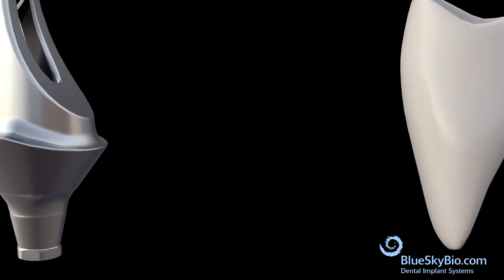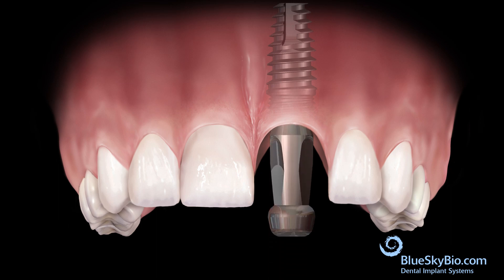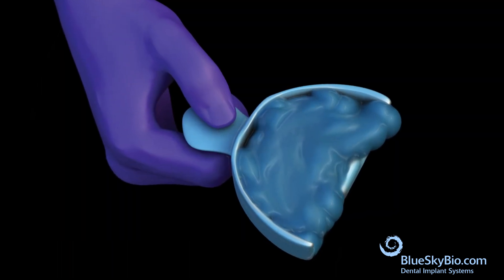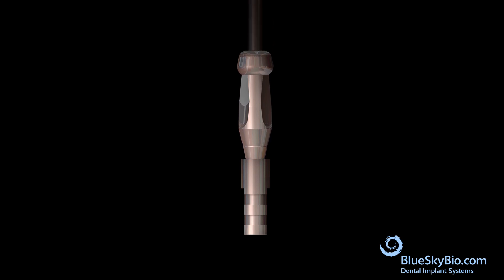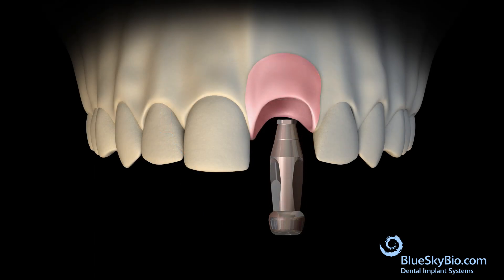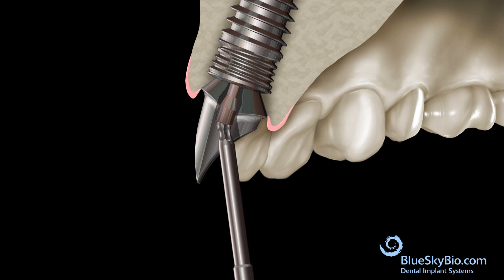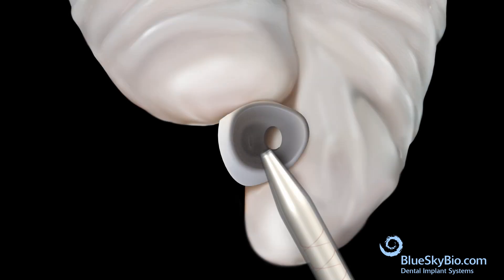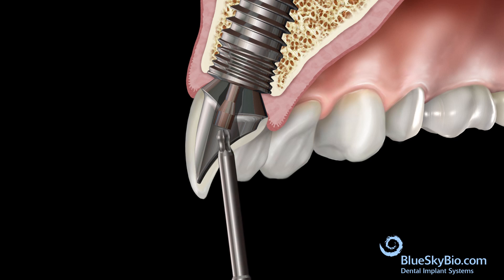Custom Abutment from a Preformed Blank with Screw retained crown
This video shows how to make a custom abutment from a preformed blank and a screw retained restoration made from a self-supporting ceramic such as zirconia or disilicate.